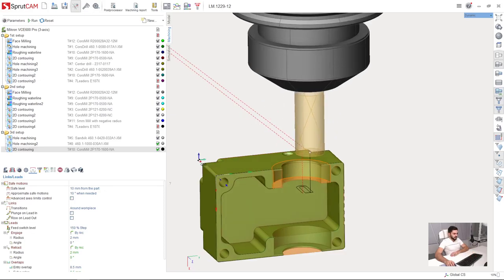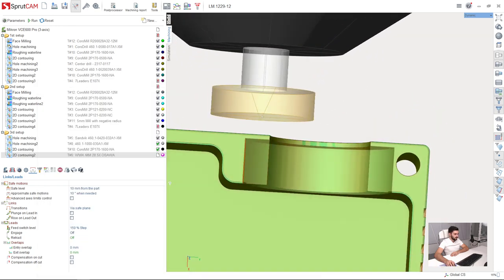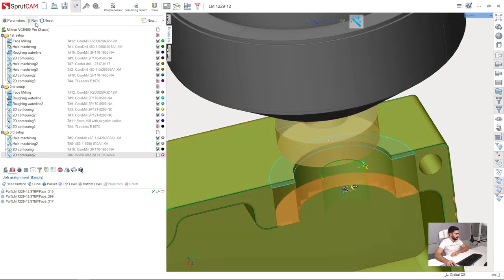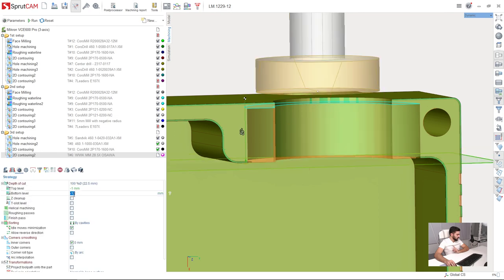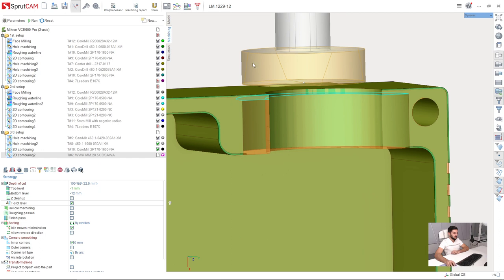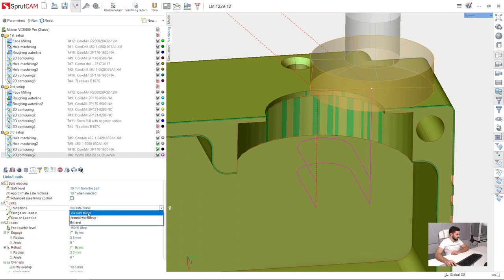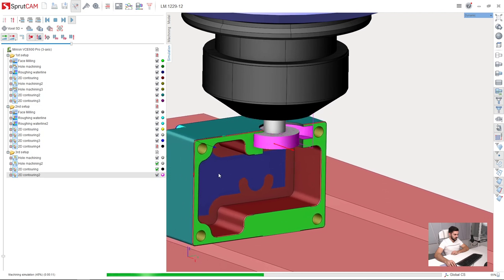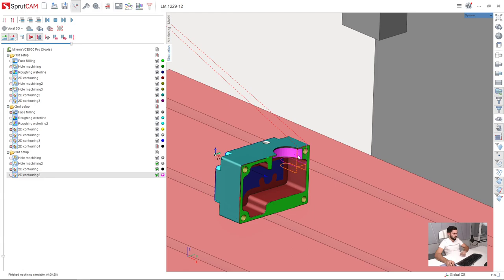[3 axis milling tutorial SprutCAM 12] - 23 - {3rd setup} - Undercut machining